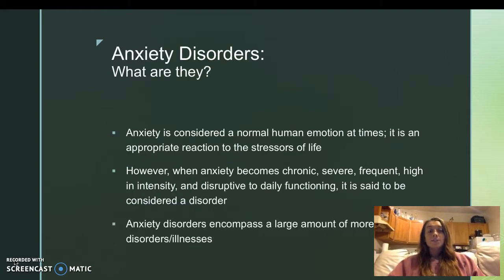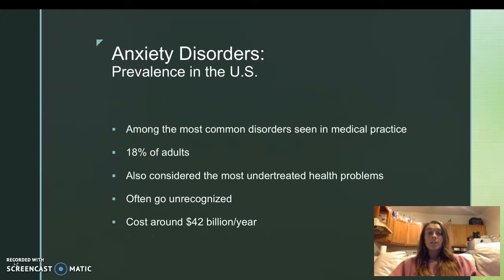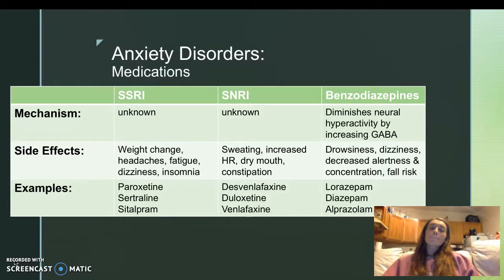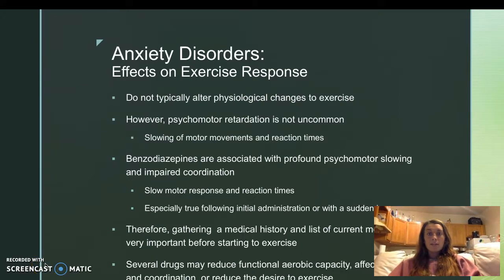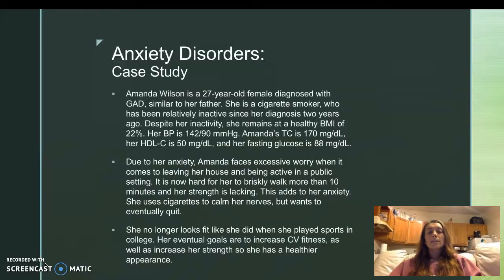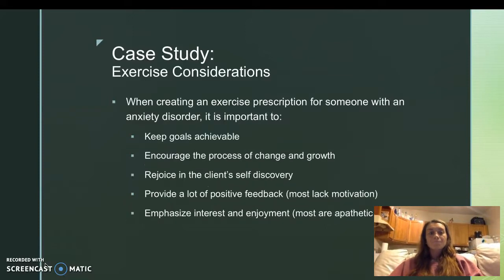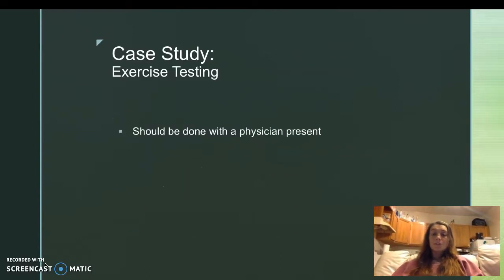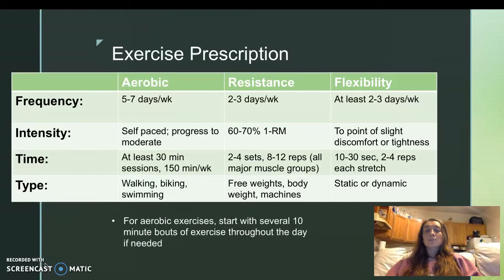EXS 486-- Anxiety Disorders by Nicolette Yates